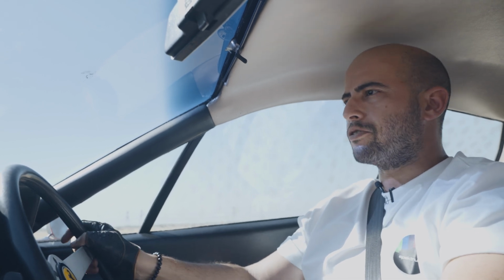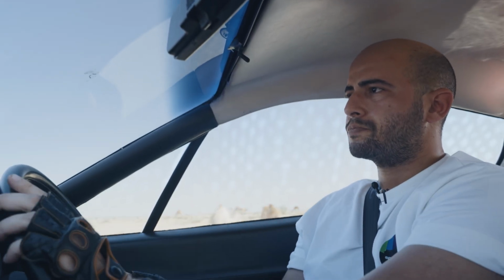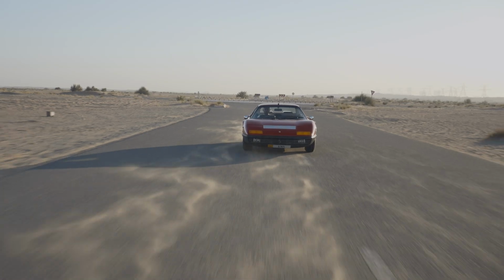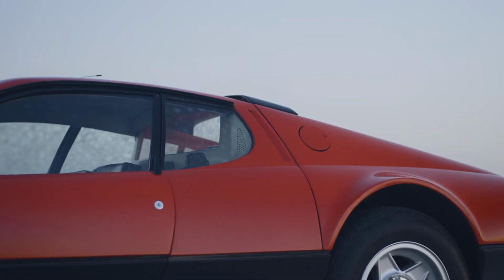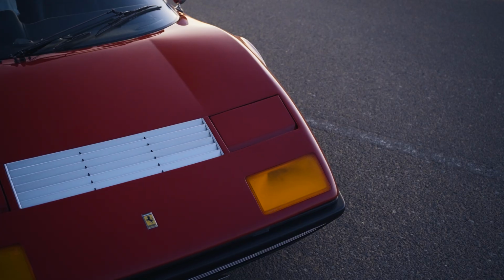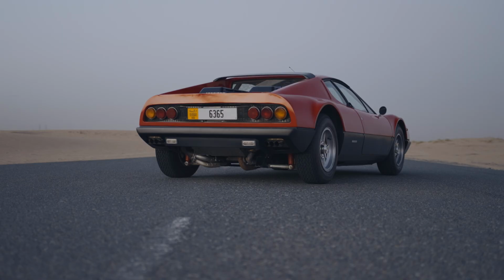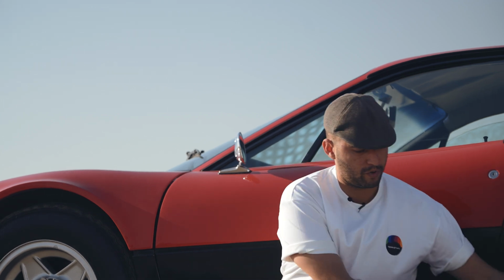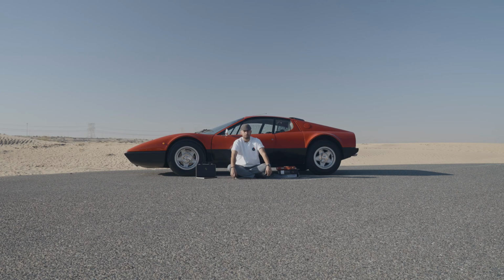Why isn't this Ferrari a $1,000,000 car?!?! | Ferrari 365 GT4 BB Review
In this video, I take an in-depth look at the Ferrari 365 GT4 Berlinetta Boxer (BB) — the forgotten 12  cylinder supercar that paved the way for legends like the 512 BB and Testarossa. With a flat-12 engine, jaw-dropping Pininfarina design, and Formula 1-inspired performance, why isn’t this rare Ferrari commanding seven-figure prices like its rivals?

Join me as I review the history, specifications, performance, and driving experience of this under-appreciated Ferrari classic.

Shot and edited by @CarCulture.ae